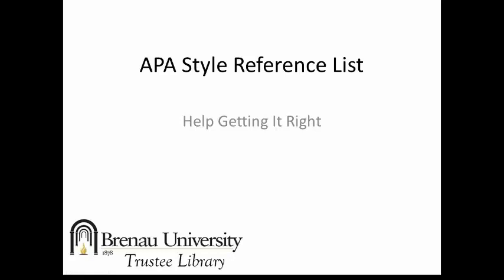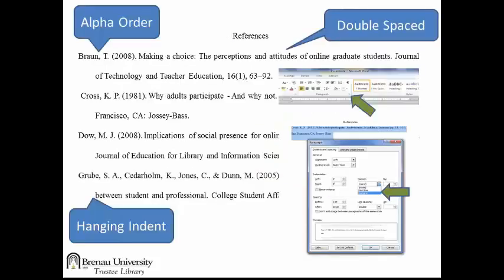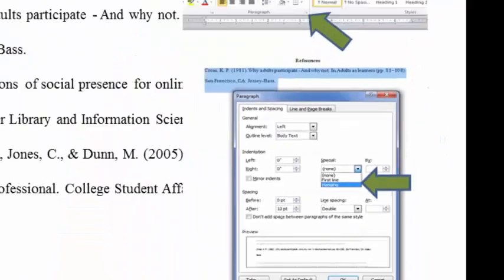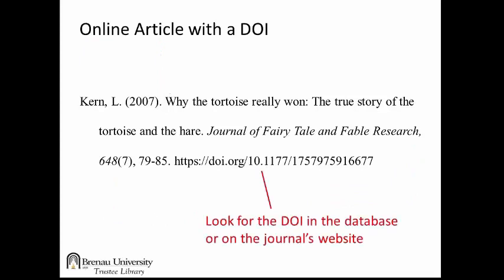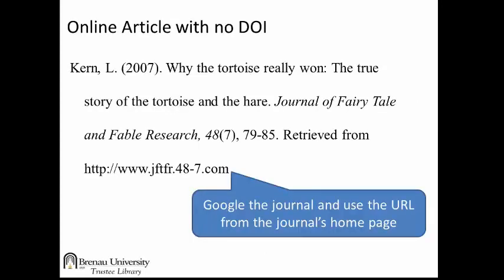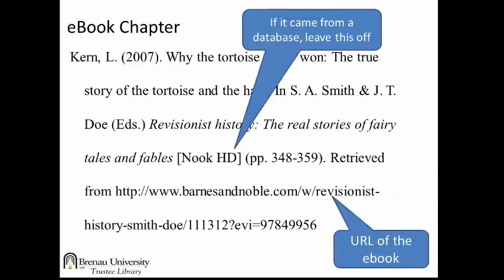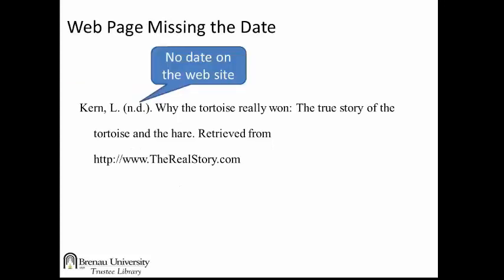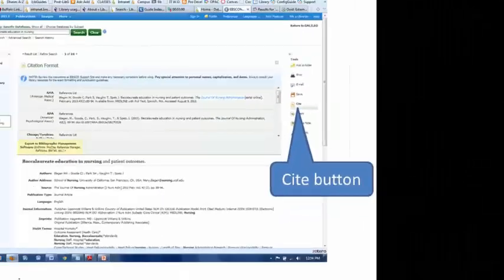APA 6 References Captioned